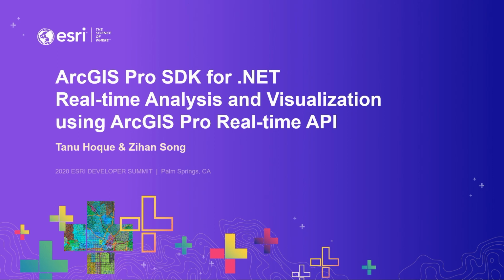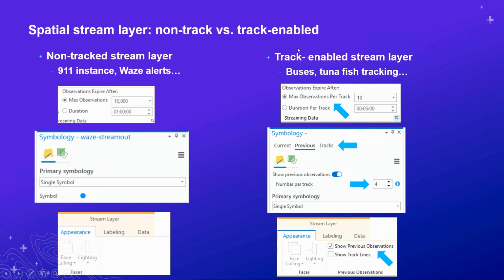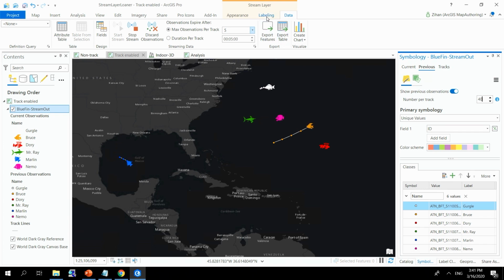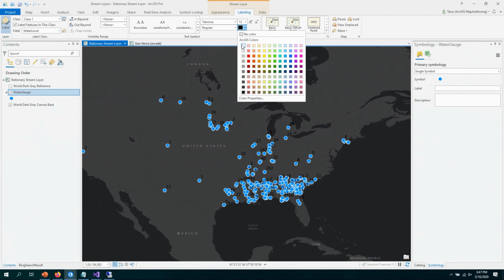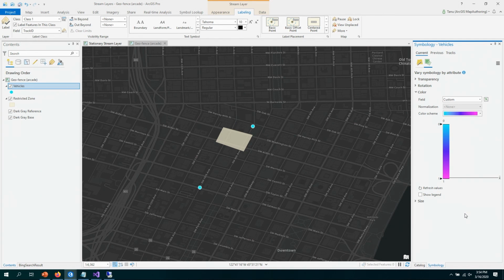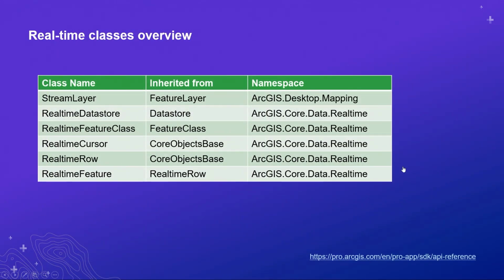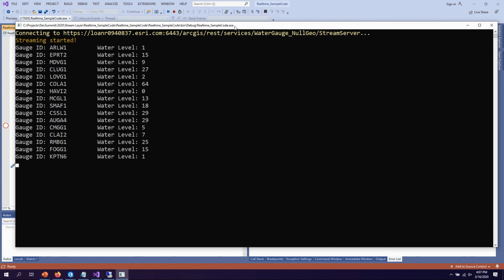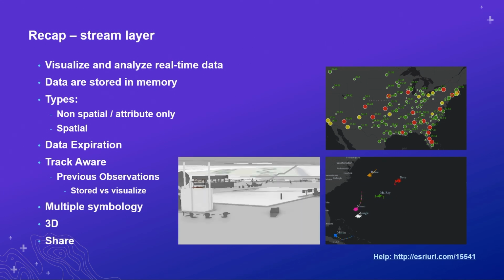ArcGIS Pro SDK for .NET: Real-time Analysis and Visualization Using ArcGIS Pro Real-time API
This session will show how to use the Real-time API to analyze, explore, and visualize events in ArcGIS Pro as they are happening in real time – whether you want to find nearby coffee shops from moving vehicles, or sending geo-fencing alerts or spatial analysis to compute affected areas as natural disaster strikes. The session also covers how to add a stream service, visualize latest and previous locations with separate renderers, limit the number of features drawn on a map based on query filter or by feature count, and draw real-time data on charts and perform analysis with them.